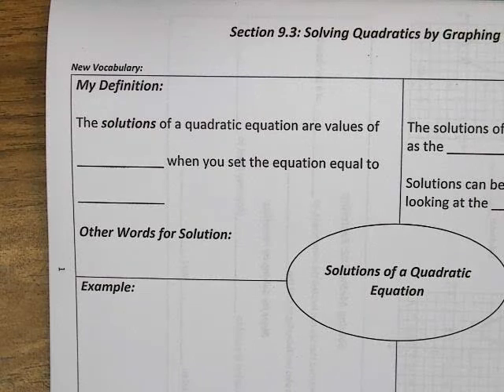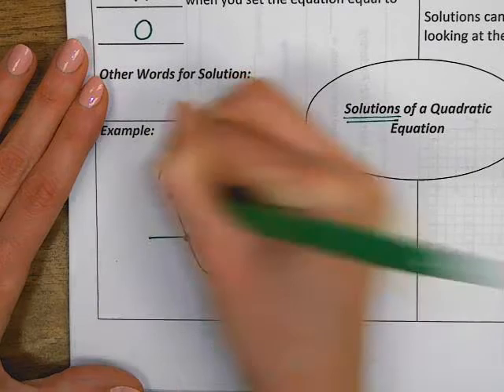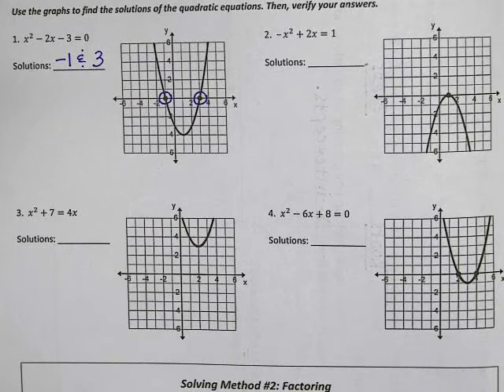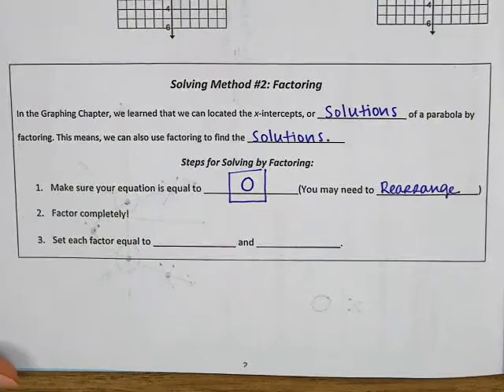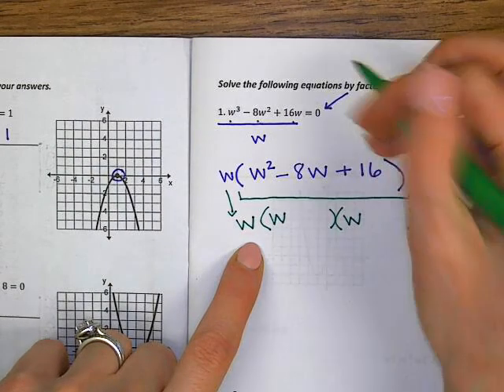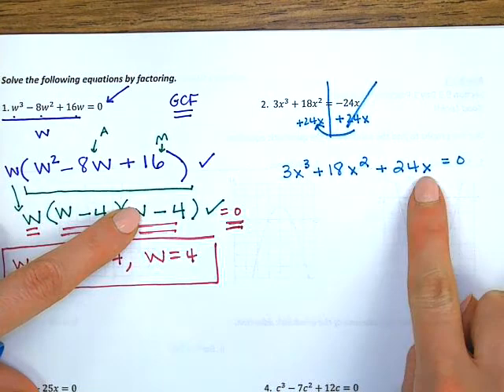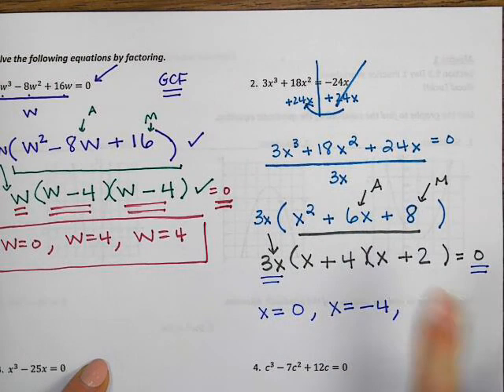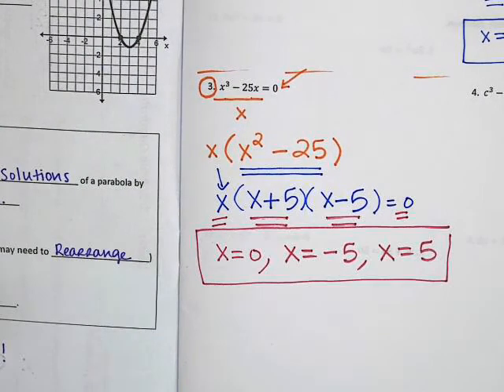9.3 Day 1 Video